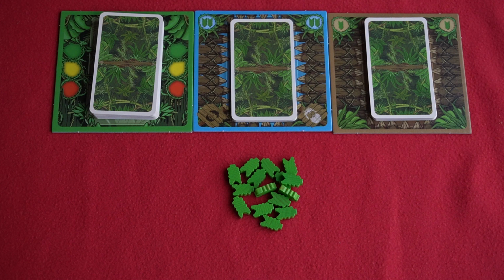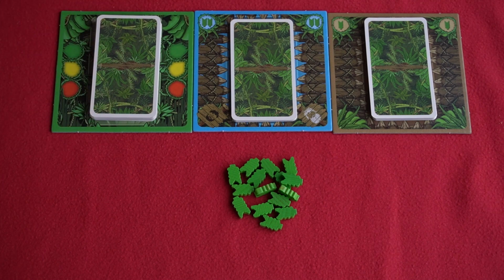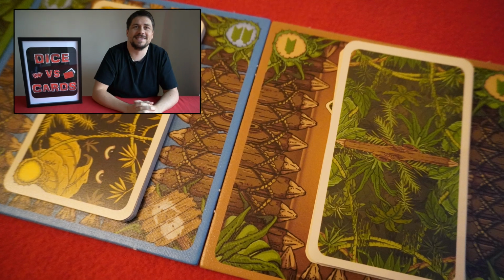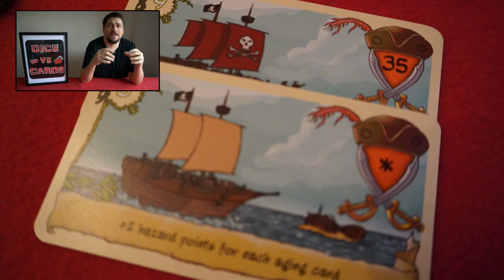Friday - Should I Play? - Review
Welcome to our `Should I Play?` series,  today we are looking at Friday and whether this could be the next game for you.

0:14 - Intro
1:09 - Overview
6:27 - Review

Walking In Line - Freedom Trail Studio